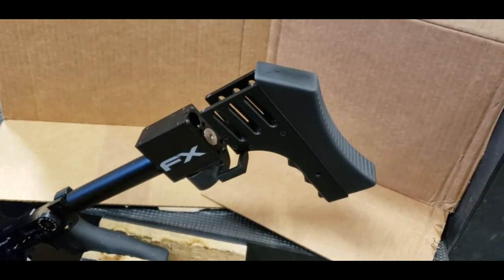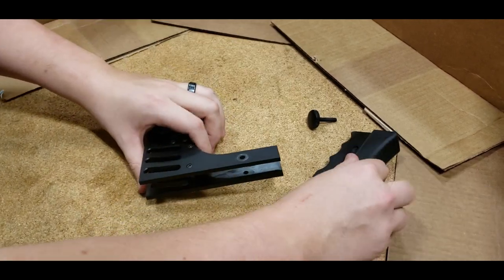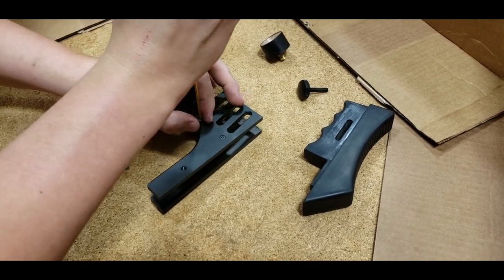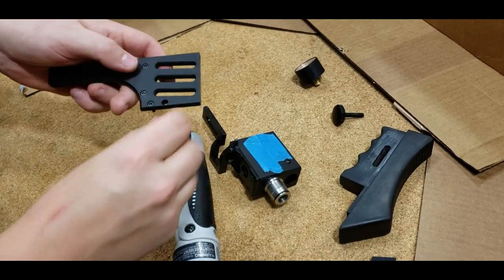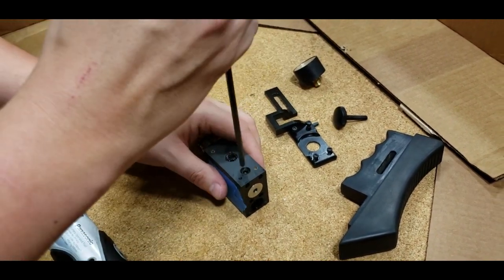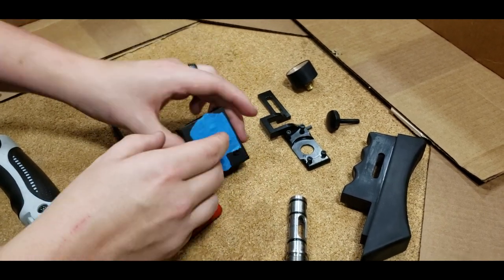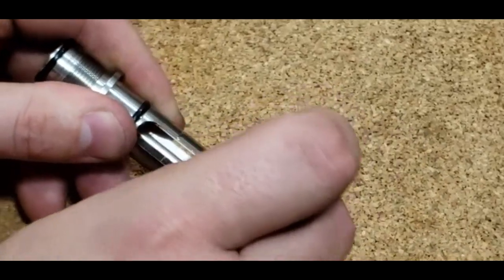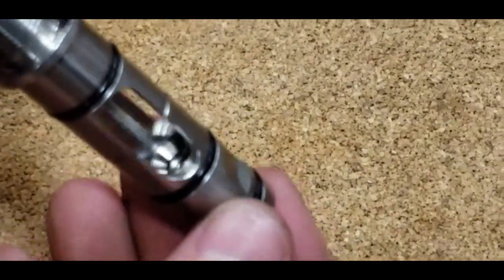How to Disassemble FX Impact Valve and Rear Block - FX Airguns Impact Rear Block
A few people have asked for this video, stemming from my very first video, the FX Impact Complete Disassembly. This video goes over the complete disassembly of the rear section of the FX Impact, including the Valve Housing, Rear Block, Should pad and Magazine bracket. This video also reviews the removal and installation of the Valve Seat, for FX Impact MKI.

0:16 Intro
0:24 Disassembly

Also, you find this channel on Airgun 101!

Please let me know if there are any questions about the video.

If you would like to support future videos
I will give shout-outs to all donors! I appreciate all support!

Please let me know if there are any questions about the video, or if there are any future videos that you would be interested in.

Filmographer: My buddy, Scott
Movie Software: Movavi Video Suite 18
Camera (Video): Samsung Galaxy S9

If you have any questions about repairs in my videos, or if you are needing assistance with other repairs, please feel free to reach out to me, via comments below, Facebook / Instagram direct message or email. If you need help with your FX Airgun, and you are located in the Western Hemisphere (North/South America), please contact FX Airguns USA for customer service, technical support, or part orders.

Keep a look out on Instagram and Facebook for video announcements and other updates!
Selling custom parts as well as all DonnyFL and Saber Tactical parts on my website, address listed below.